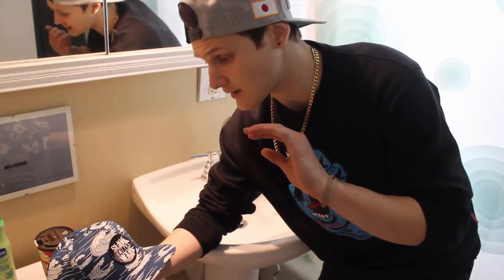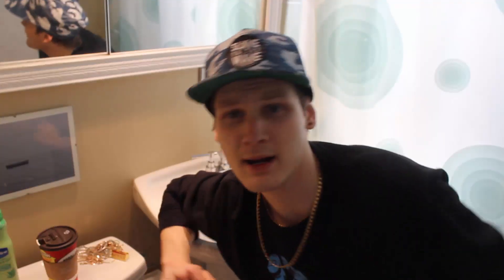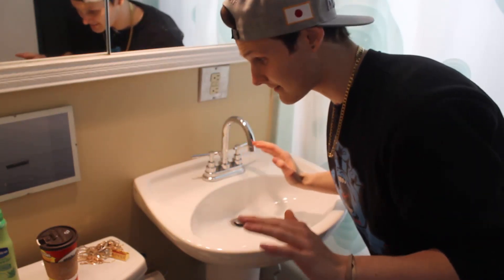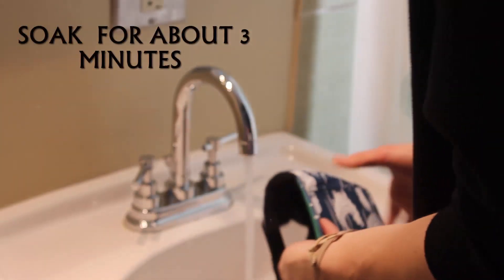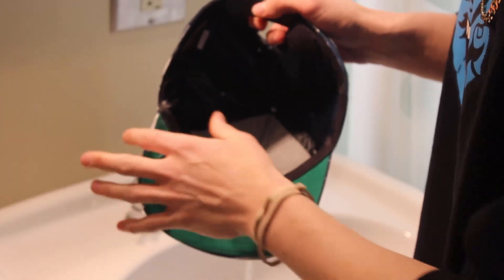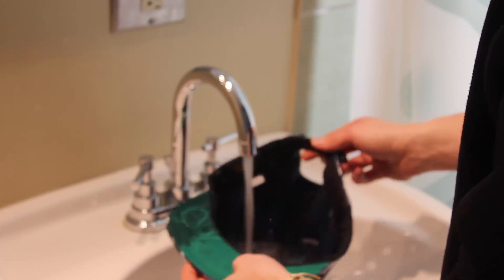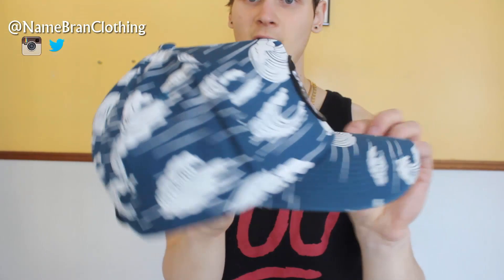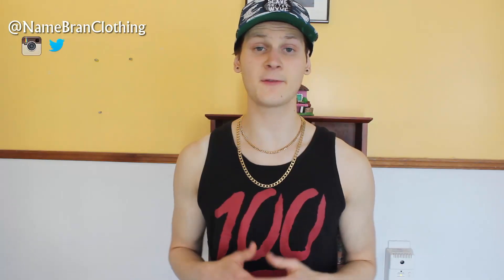How To Break In NEW Hat/ CURVE BRIM In UNDER 2 HOURS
quick little vid on how i break in my hats and curve the brim. remember to THUMBS the fuck up and COMMENT if it was helpful.. or if you just liked the video but the the tutorial was shit

hat: 10 deep slave to the Wave snapback